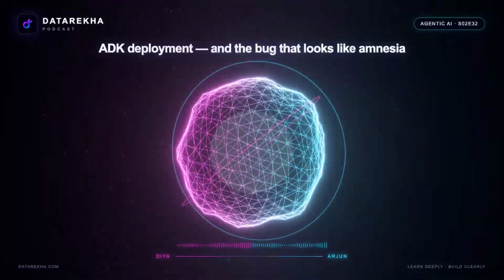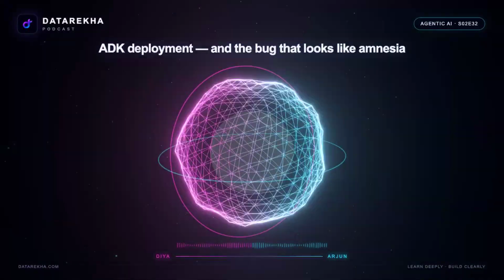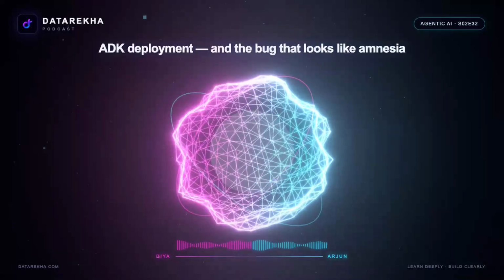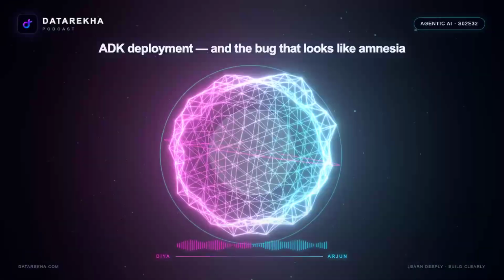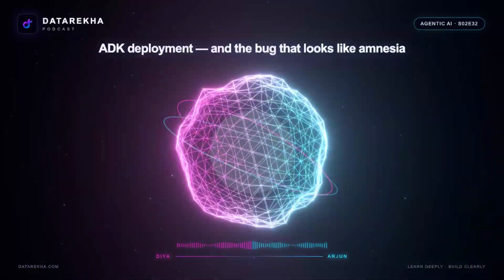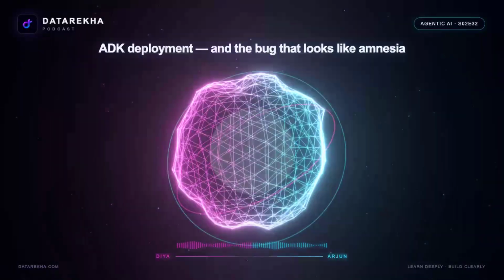ADK deployment — and the bug that looks like amnesia | Agentic AI Podcast 32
That's the foundation, and it's deliberate.
Arjun and Diya break down ADK deployment — and the bug that looks like amnesia — the real mechanism, vivid analogies, and the edge cases that catch people in production.
In this episode:
• Three paths, and the cleanest way to hold them is as a ladder of effort and control.
• It's Google's fully managed runtime for ADK agents.
• The honest answer: fewer teams than you'd think.
• Here it is, and it's the most important thing in this lesson.
• Exactly that symptom — 'the agent keeps forgetting me'.
Questions we answer:
• Before the targets — there's a design idea here I want you to set up. The same agent code is supposed to run everywhere?
• Good. So what are the runtimes? Lay out the menu.
Episode 32 of 44 in the Agentic AI series. Full written lesson at datarekha.com
Hosts: Arjun (explains) · Diya (the sharp co-host who asks exactly what you're thinking)

Narration uses synthetic AI voices.